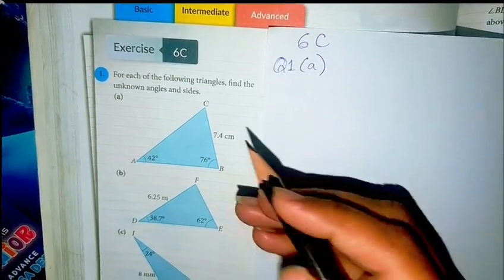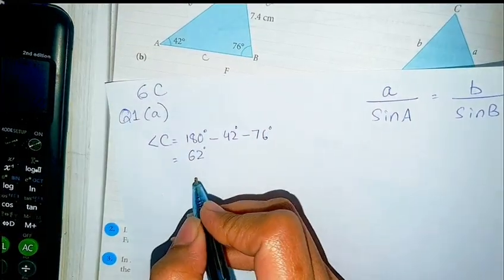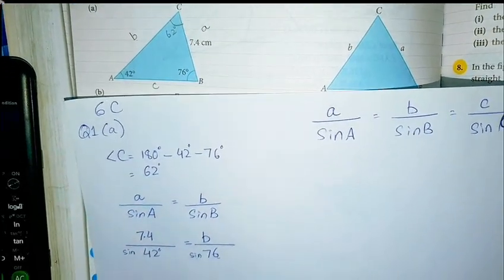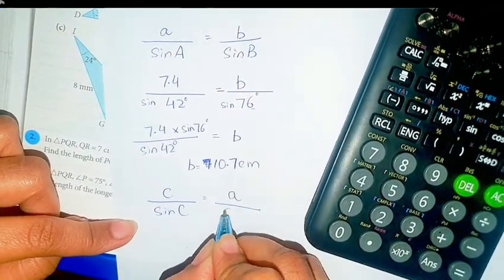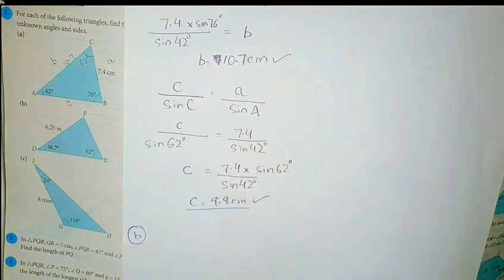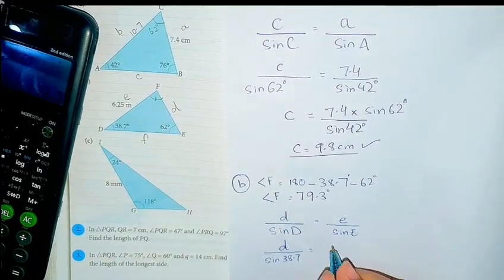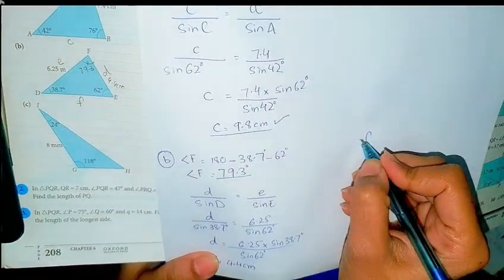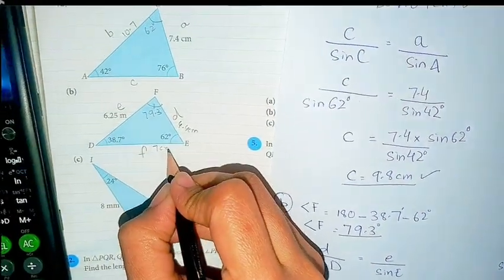New syllabus Mathematics 8 edition book 4 Chapter 6: Ex 6C Q1 trignometry maths​​​​​